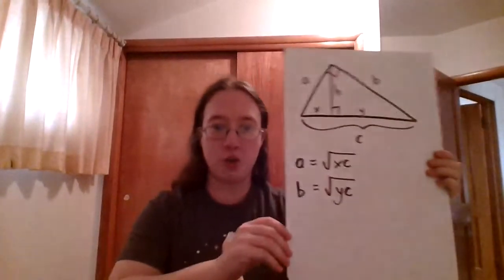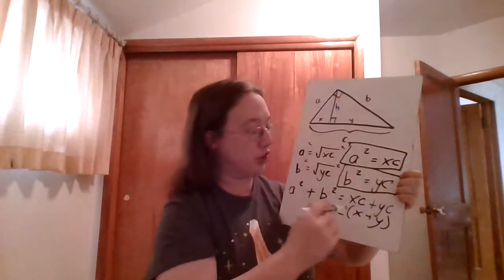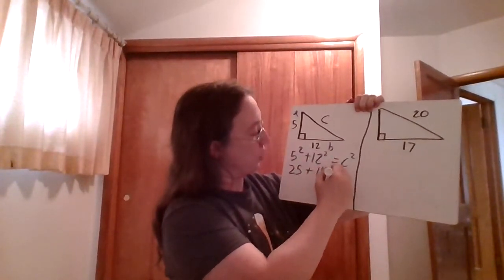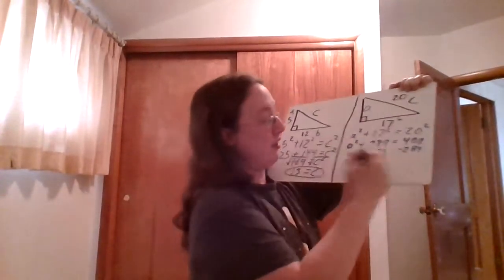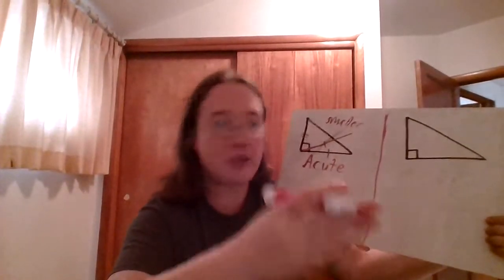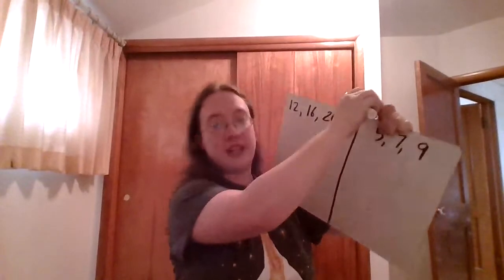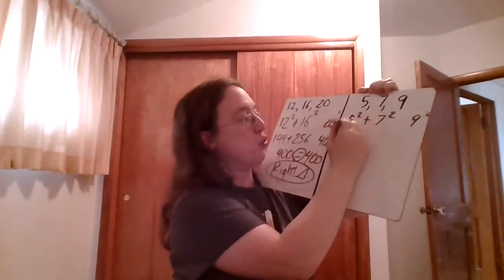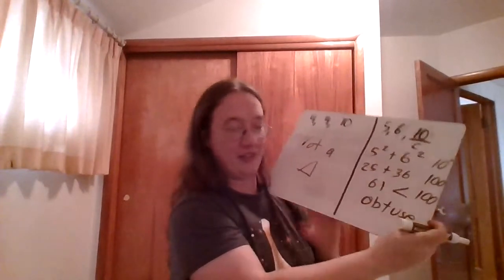Geometry Section 8-2: The Pythagorean Theorem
Everything you ever wanted to know about the Pythagorean Theorem.

Homework: Pg. 552-555 #9, 10, 12, 21, 22, 23, 26, 38, 50, 54, CC#49